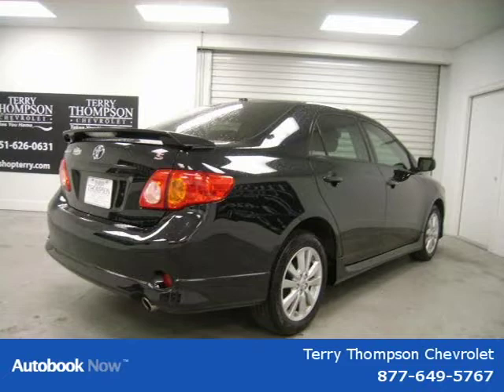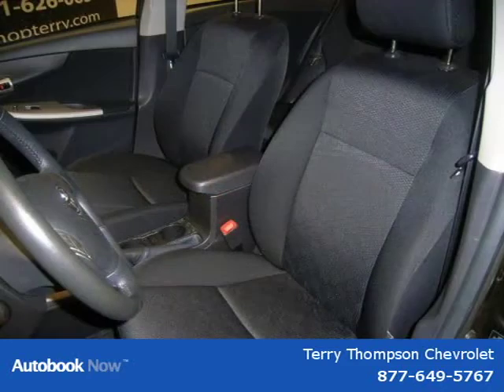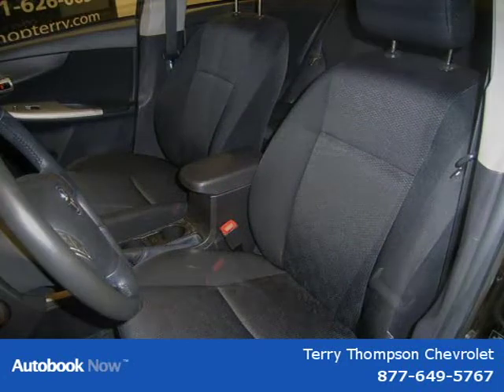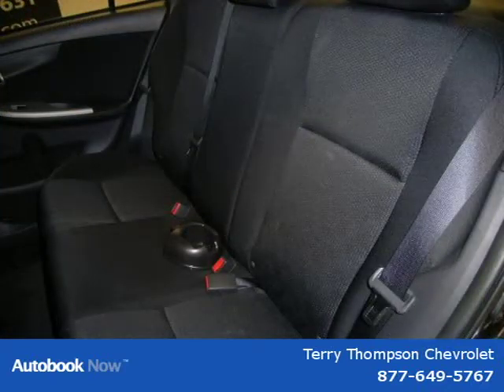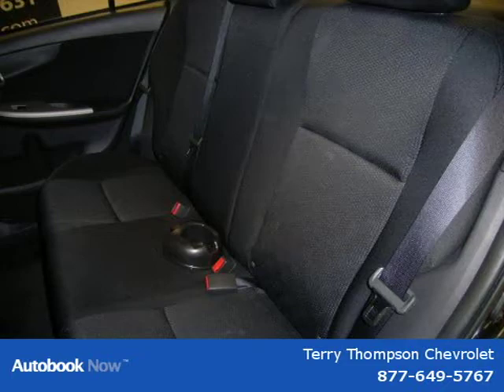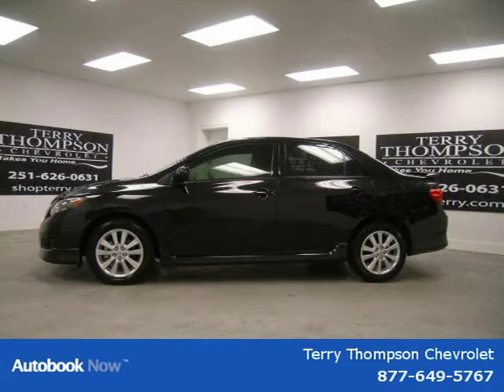2010 Toyota Corolla Mobile AL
Price: $ 16,888
Mileage: 11,162
Trim:
Ext. Color: BLACK SAND PEARL
Int. Color: DARK CHARCOAL
Transmission: 4-Speed A/T
Engine:
Doors:
Stock No.: 432158
VIN: 2T1BU4EE1AC432158